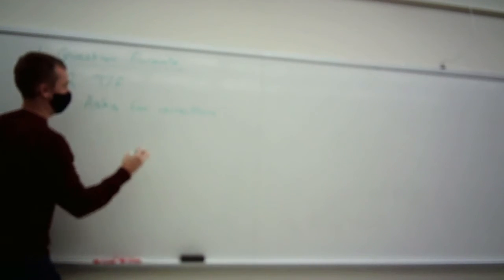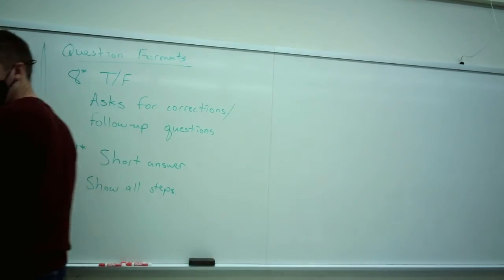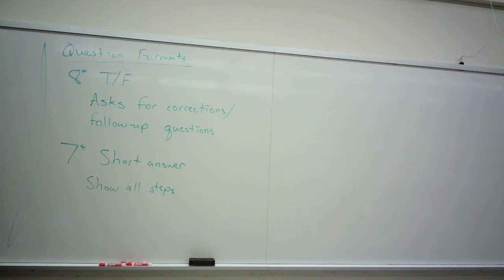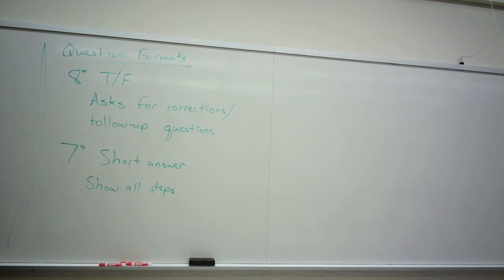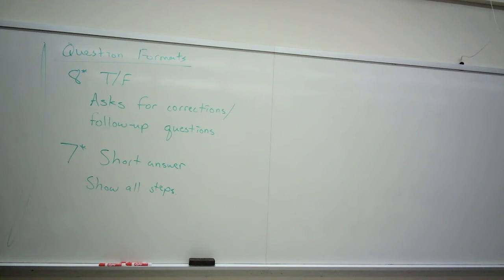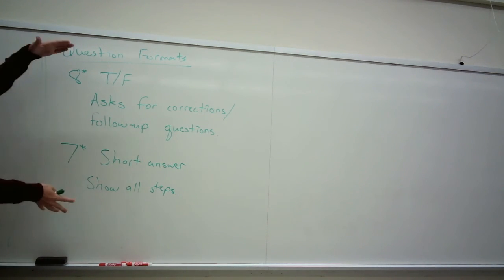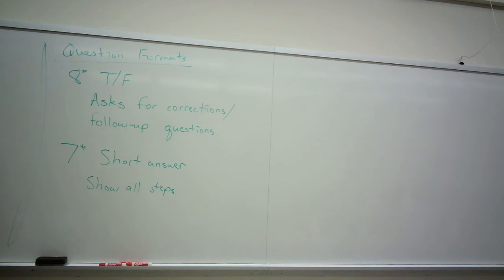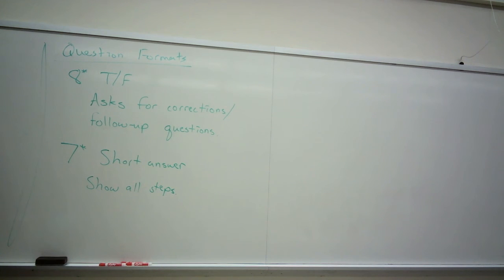AMAT 112 Test 1 Structure